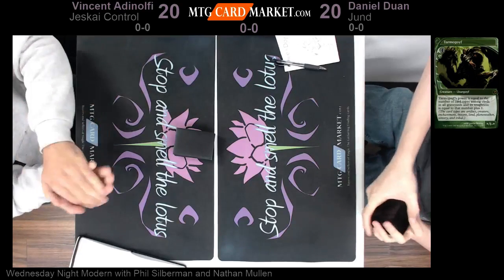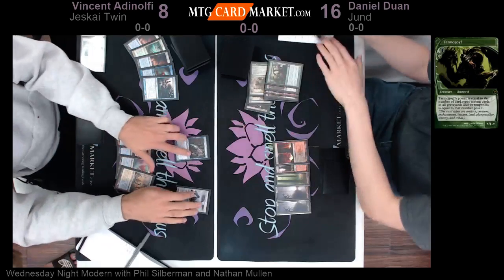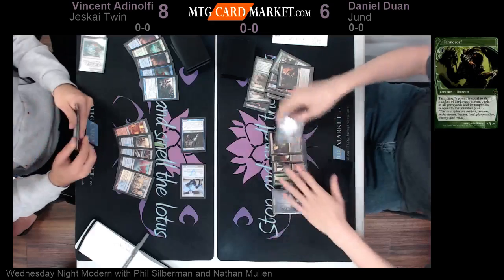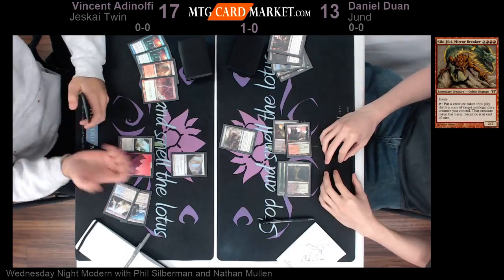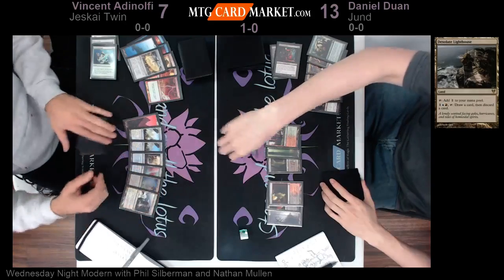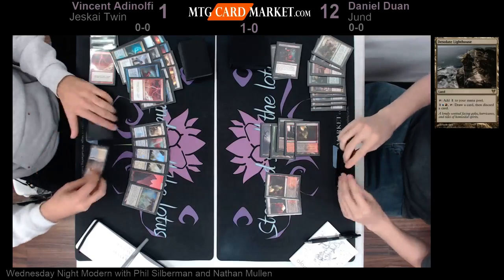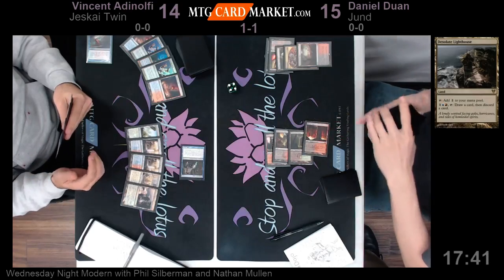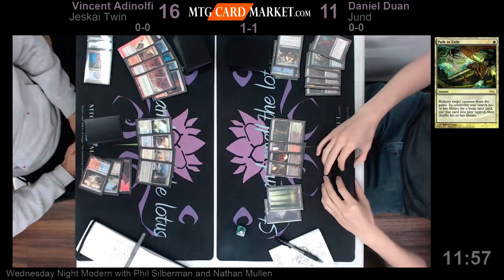Wednesday Night Modern @Mtg CardMarket 11/4/15 (1/2)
Wednesday Night Modern @Mtg CardMarket
November 4, 2015